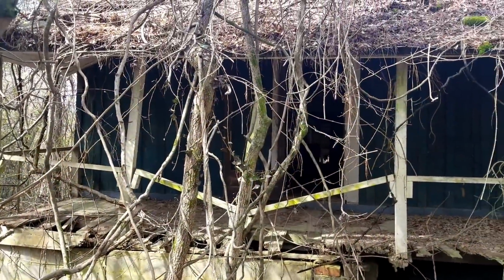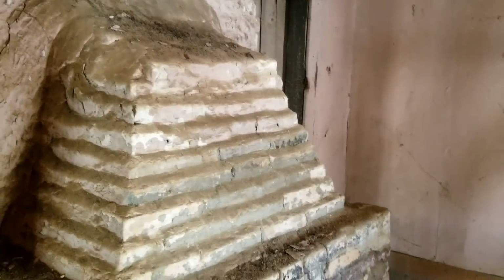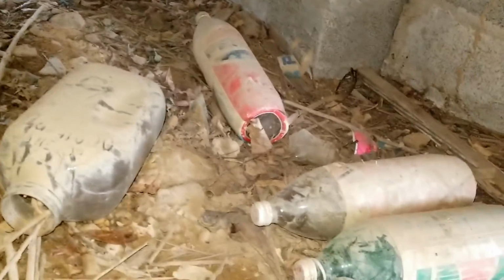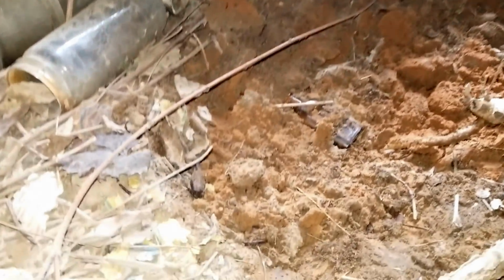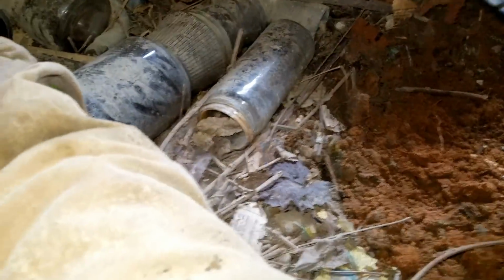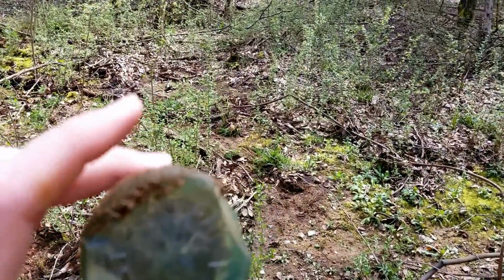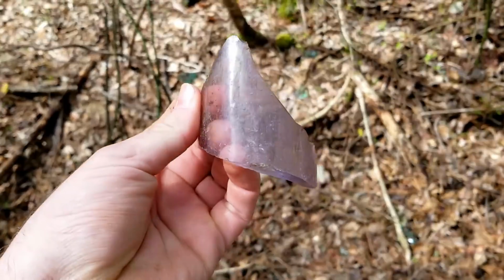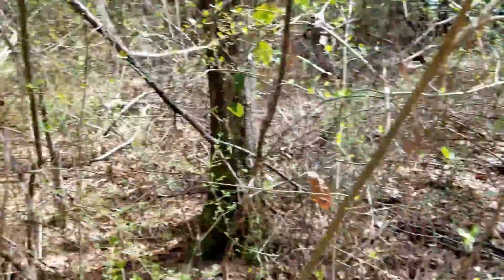CRAWLSPACE TREASURE HUNTING!! ANTIQUE BOTTLES AND MORE!!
Some times we try to think outside the box when it comes to treasure hunting. And in this video we do just that and decide to get down and dirty looking for antique bottles and other treasures!

EBAY STORE

GEAR I USE IN VIDEOS

CREEK GRABBERS

TUMBLER FOR CLEANING

CHEAP BOTTLE PROBE

GOPRO CAMERA

DJI DRONE

UNDERWATER DRONE